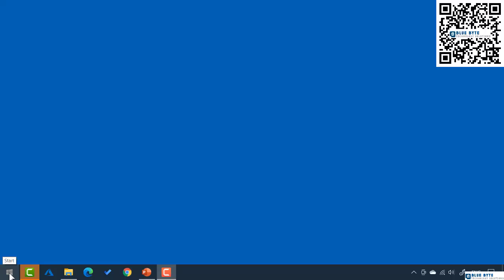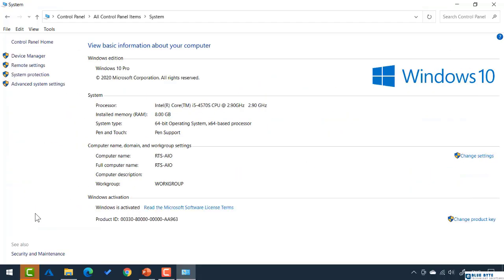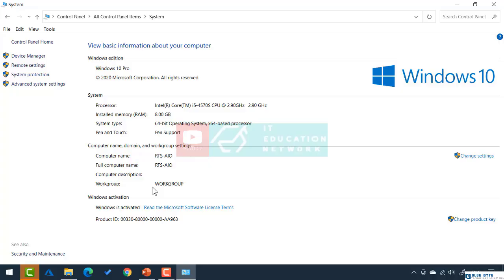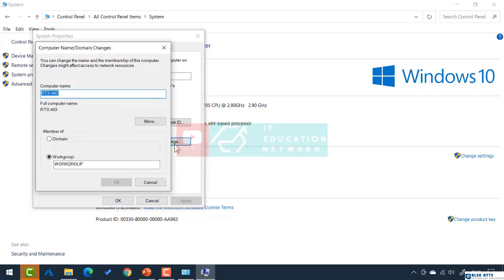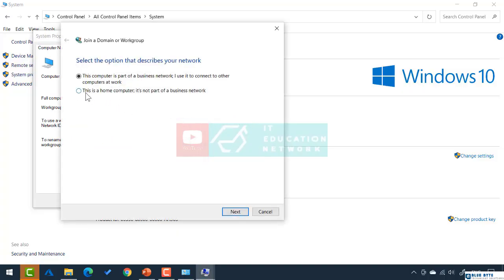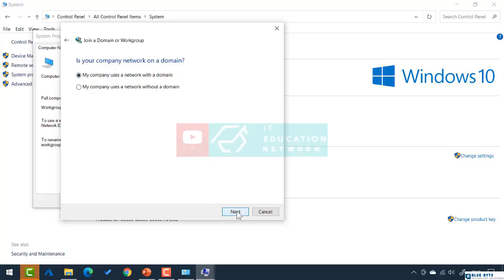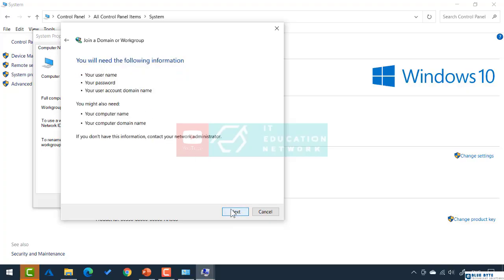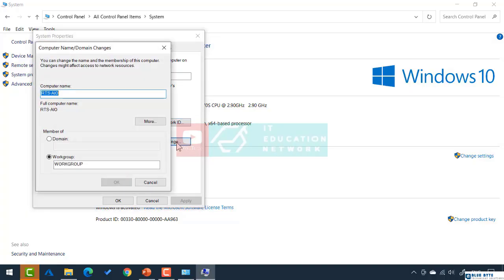Windows Server 2019 Administration - 35 - Workgroup vs Domain Environments part- 1